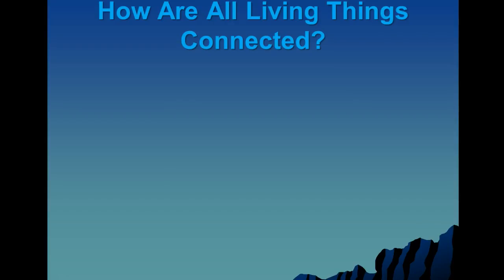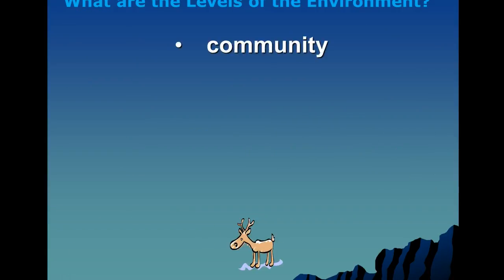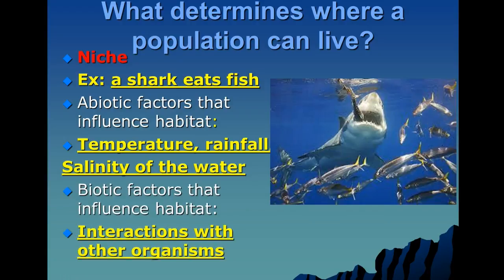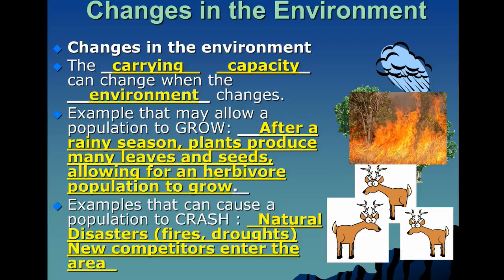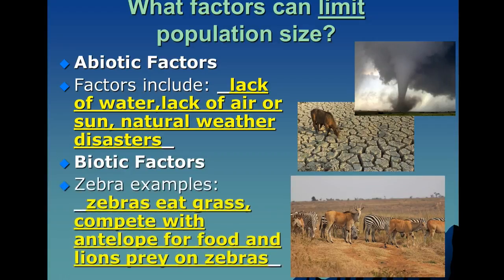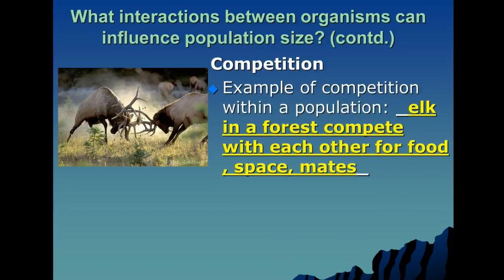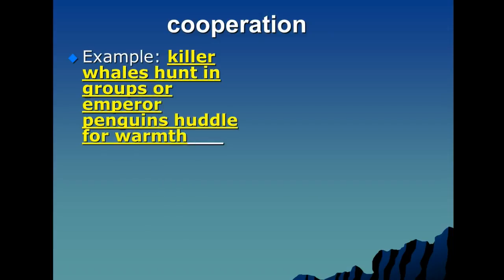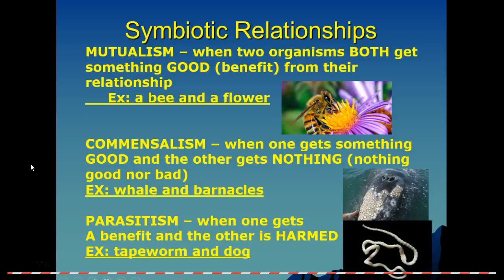Ecology Part 1 POPULATIONS 2017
Flipped Classroom NOTES for Ecology Part 1
(be sure to use INTERACTIVE GLOSSARY to do your VOCABULARY FIRST!!!)
Assigned 2-23 DUE 2-28